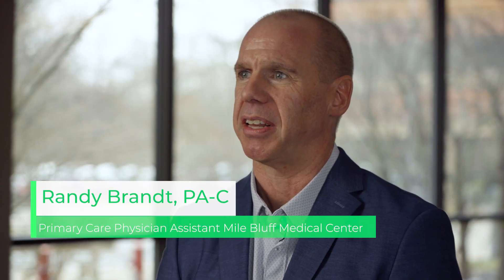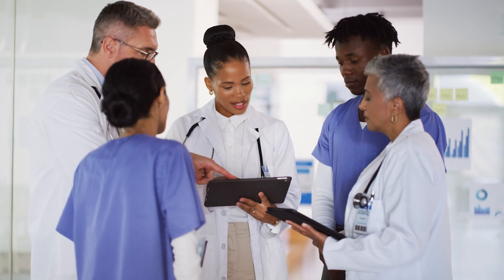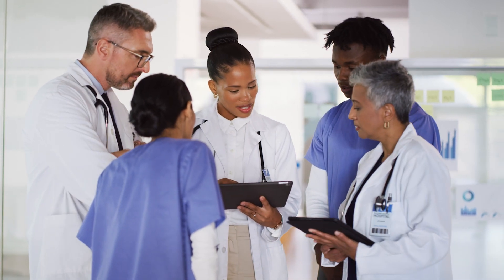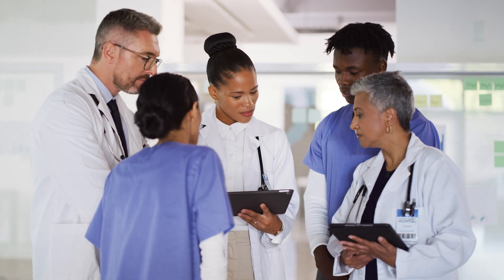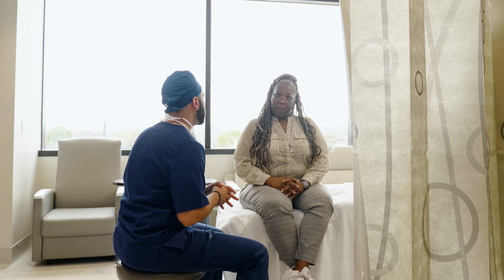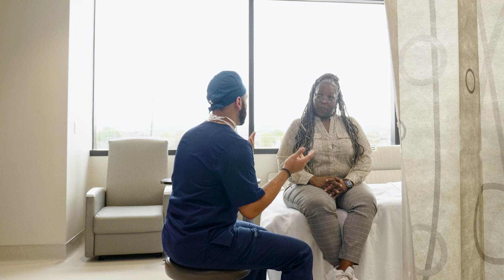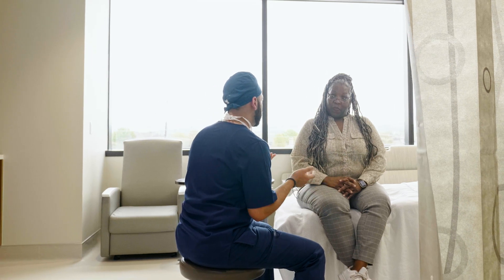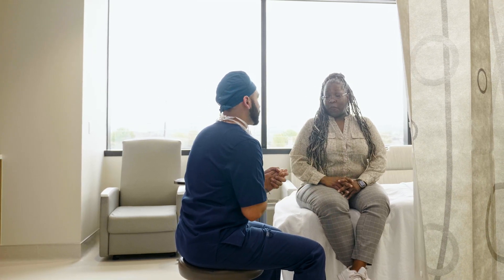The Impact of Search and Summarization at Mile Bluff Medical Center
Randy Brandt, PA-C, Primary Care Physician Assistant at Mile Bluff Medical Center, shares how their partnership with MEDITECH and Google led to an AI-powered search tool, Expanse Navigator, that launched with over 150 initial users.